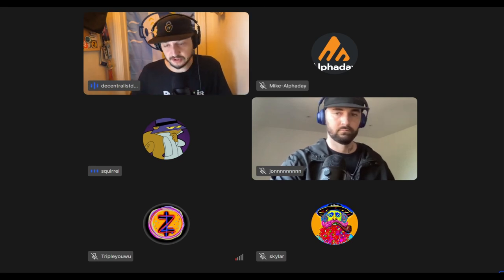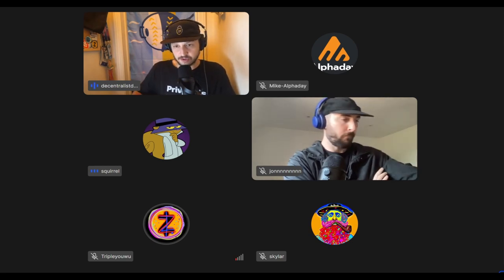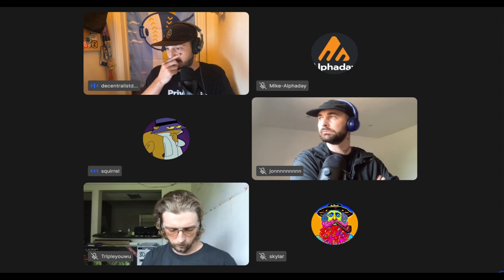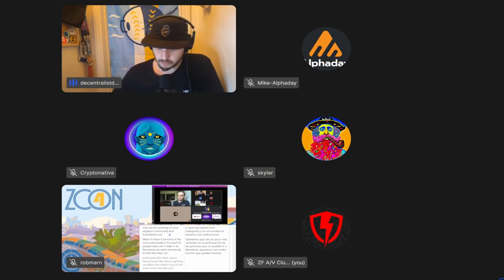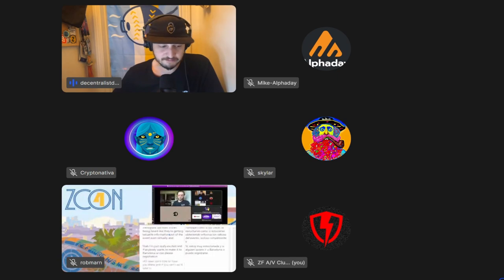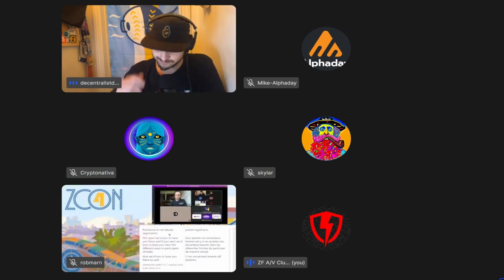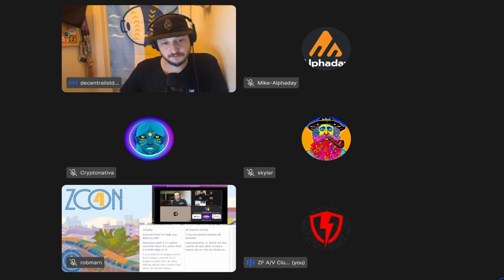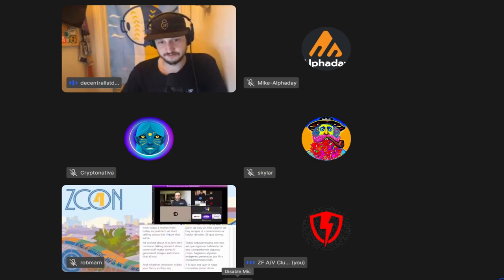Zcash Community Grants Pilot Episode with Zcash Foundation AudioVisual Club - June 2023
Join us for an exciting discussion as we gather key contributors from the Zcash ecosystem to explore the power of collaboration and community building. In this special call hosted on Free2z, we bring together Zcash community grantees to discuss the future of Zcash and how we can work together to drive positive change.

During this session, we delve into various topics, including:

- The unique features of Free2z and its role in promoting privacy and freedom of expression.
- The value of niche communities within the Zcash ecosystem and how they contribute to the project's growth.
- Innovative payment models for livestreaming and supporting content creators.
- The potential for community-driven marketing efforts and funding initiatives.

DecentralistDan hosts many guest speakers from Free2z, ZecHub, including Ian Sagstetter, and more sharing their insights and experiences in community building, privacy advocacy, and open collaboration.

Join the conversation and be part of this exciting journey toward a more collaborative and empowered Zcash ecosystem. Don't miss out on this thought-provoking discussion!

00:00 Zcash Community Grants Call Pilot Episode
01:43 Free2z overview
07:02 Collaboration between Zcash communities
08:35 Content-creator monetization and censorship
10:44 Free2z Live versus other streaming platforms
12:34 New features to watch for on Free2z Live
17:58 Coordinating Zcash communities and contributors
23:19 AlphaDay collaboration with the Zcash community
28:30 Cryptonativa on Free2z as a counter-censorship safe space
31:49 Inter-community communication and core Zcash values
36:02 Community calls, live translations and how to get involved
37:13 Zcash community calendars and Free2z RSS feeds
42:42 Zcash Community Grant call logistics
43:16 Zcon4
46:10 Wrap-up and outro

- For regular meetings, workshops, and activities related to the Zcash Foundation AudioVisual Club
- Zcash Foundation YouTube channel:  @zcashfoundation